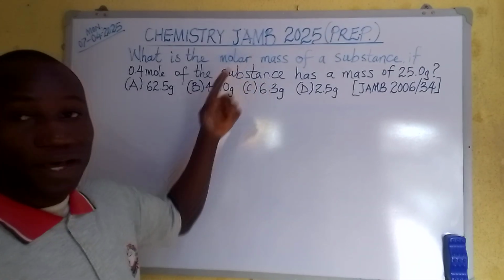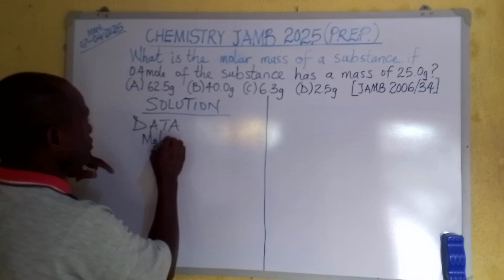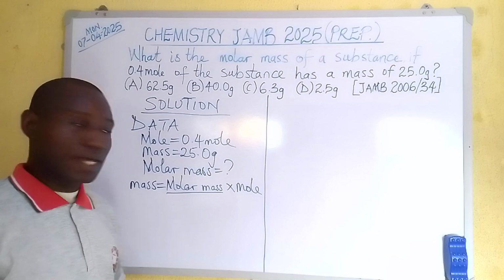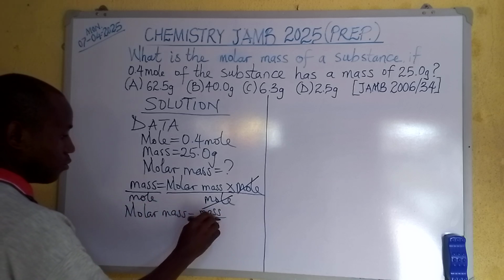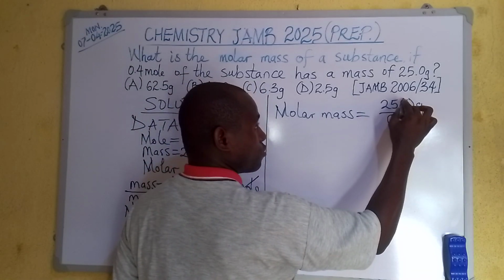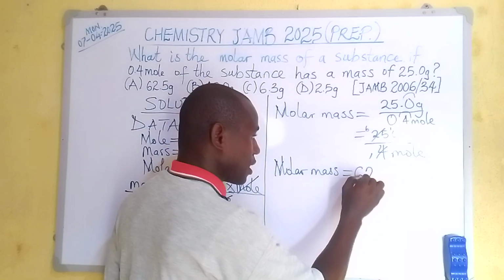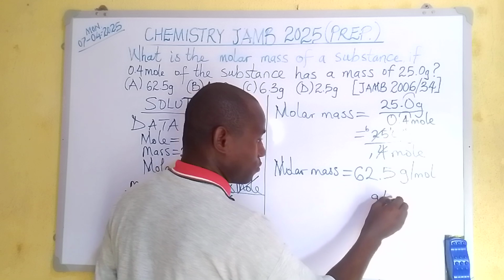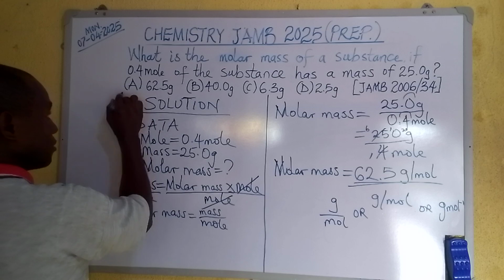Chemistry JAMB prep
Chemistry JAMB prep class